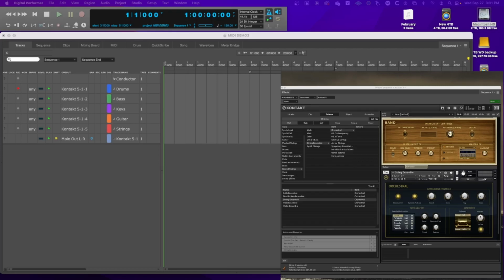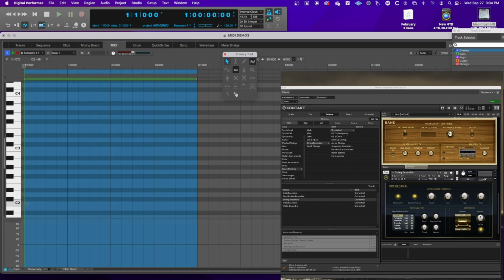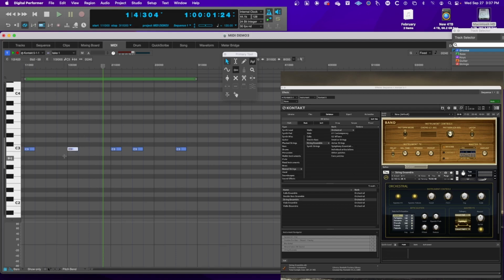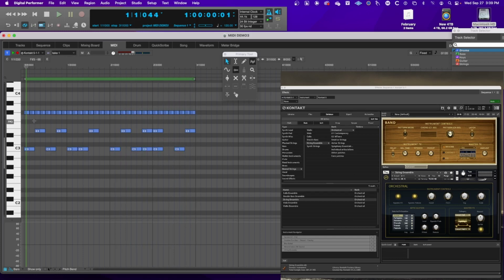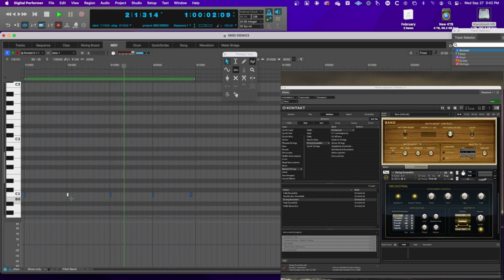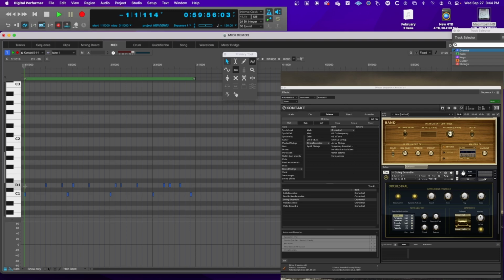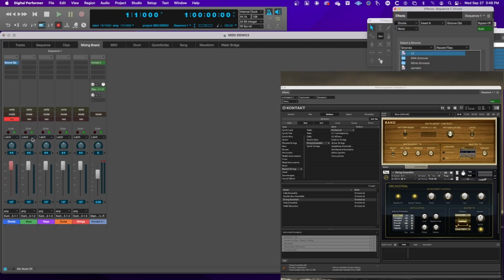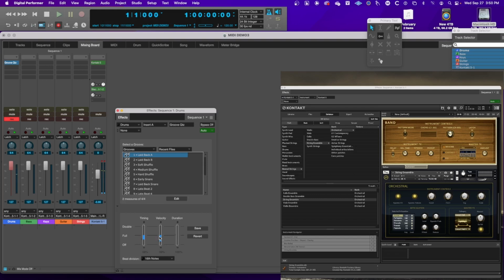MIDI DEMO for Interns Part 2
In this second video, I show you how to record and editing MIDI drum patterns and various ways to manipulate the performance after recording.